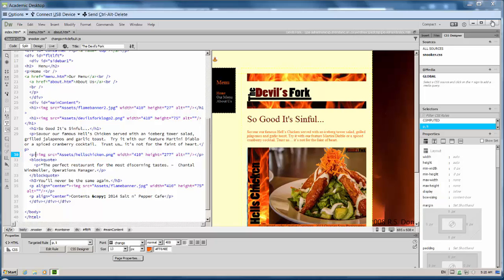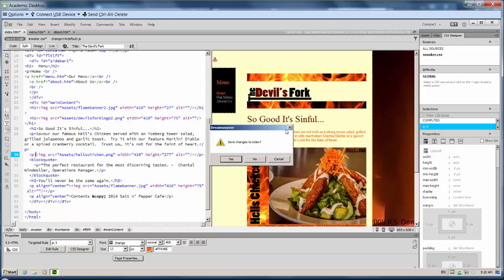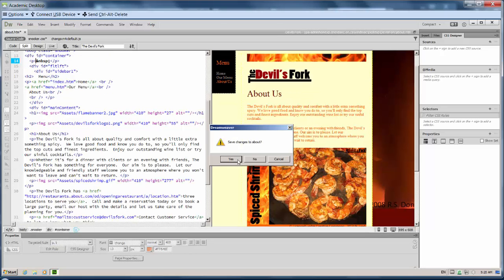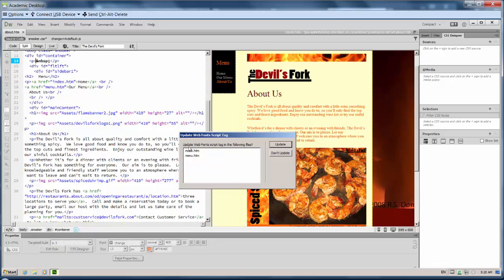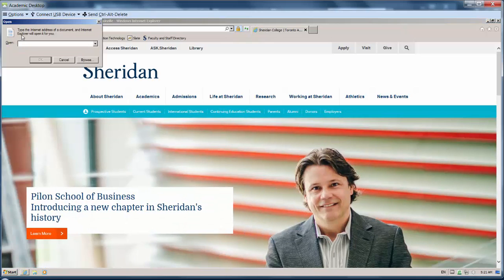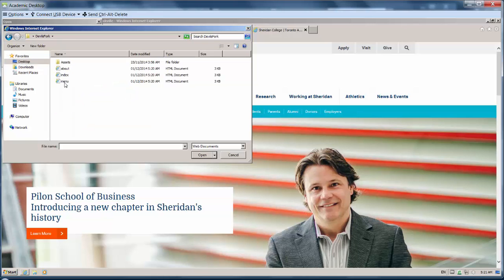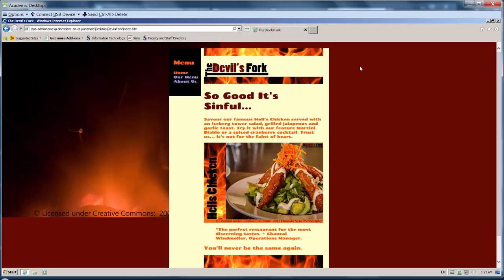MKTG25586 Week 13 Video 5of5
Final video of the web-redesign assignment (week 13)